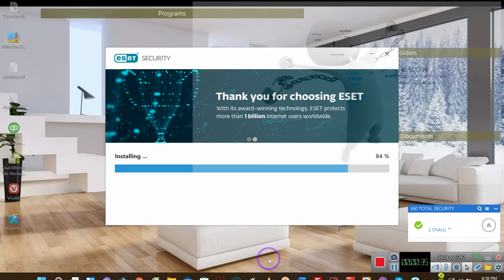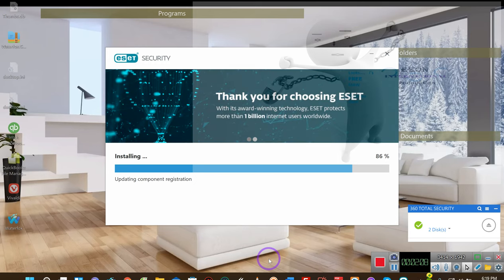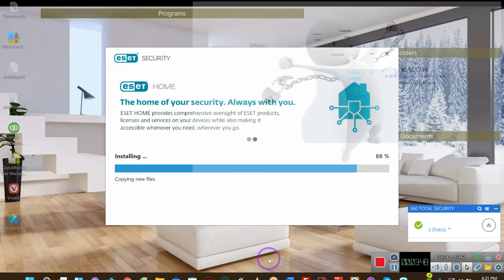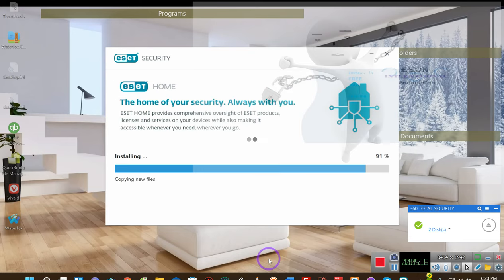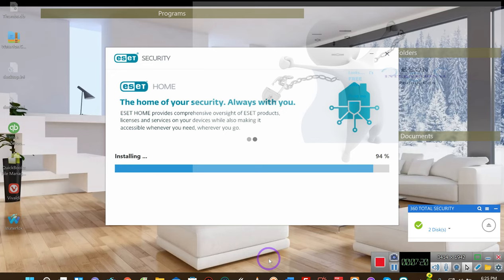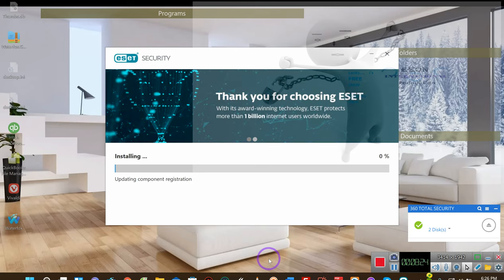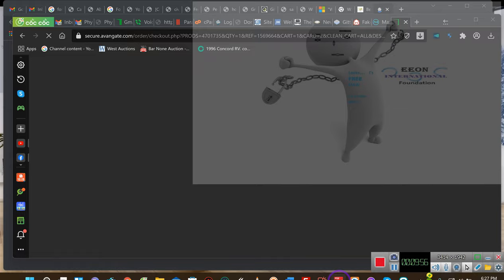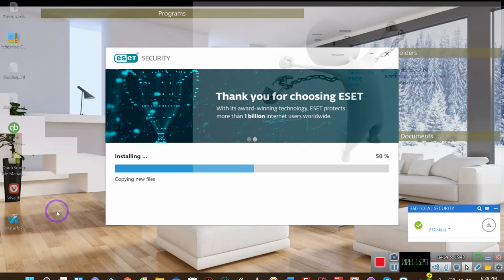New information that might prove helpful --- By EeoN 12/07/21